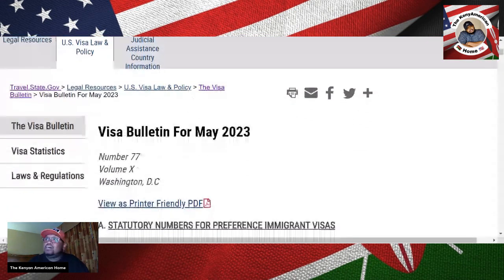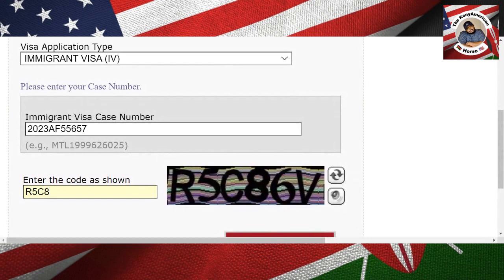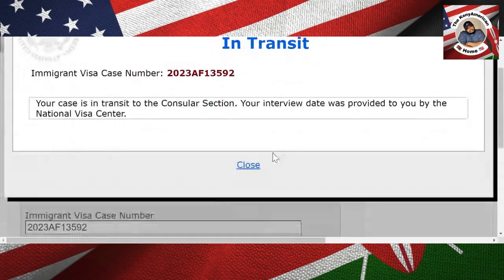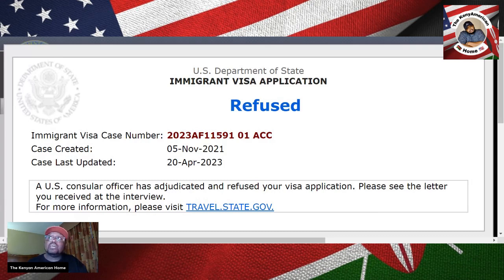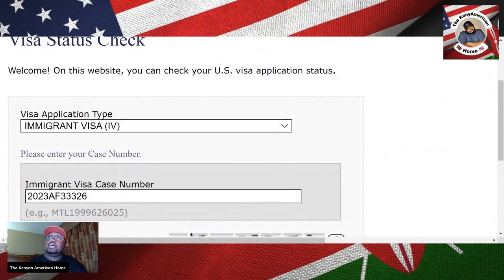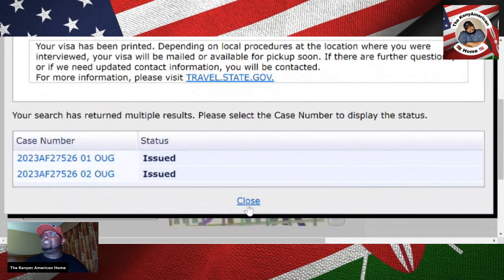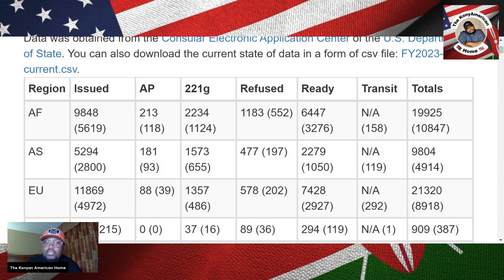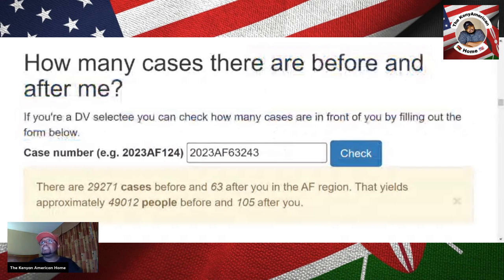Tracking Your DV Lottery Greencard Case Number || Your Interview Probability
Walking you through tracking your DV lottery case number and also the different statuses as you go through the process : At NVC, in transit, transfer, AP, refused, 221g, and issued. I will also help you figure out how many cases are ahead of you and behind you and therefore your chances of being among the 55K.